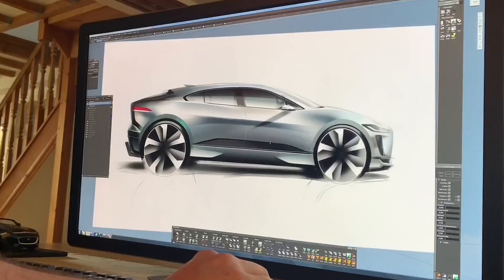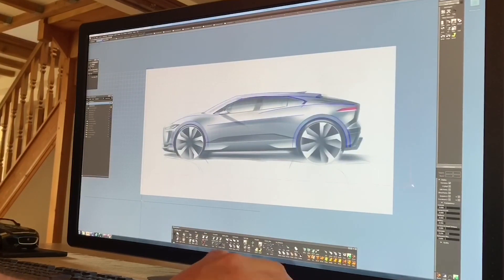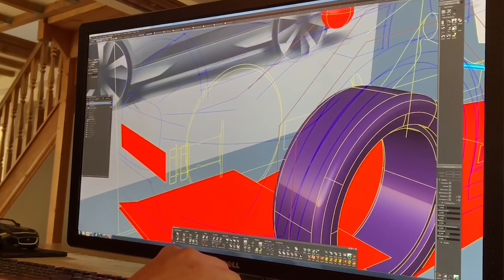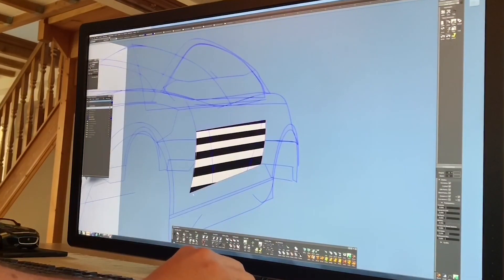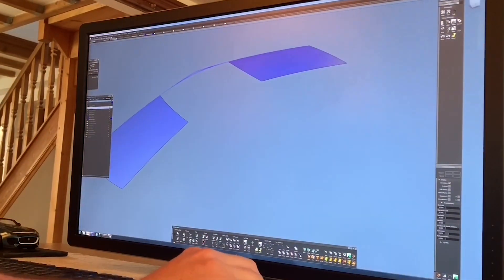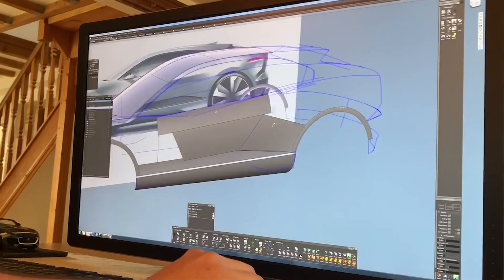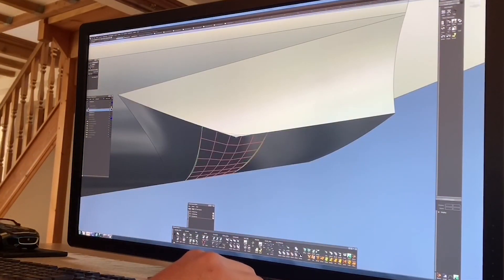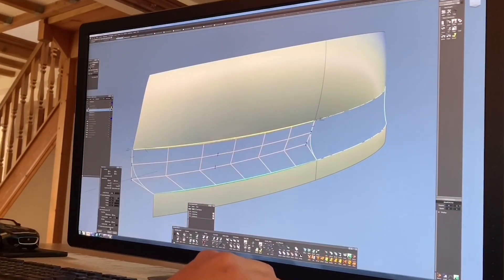Jaguar Design Masterclass | EP 3: Taking I-PACE from 2D to 3D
The third episode in our Masterclass series, Jaguar Senior Alias Modeller Chris Scholes takes the all-electric I-PACE from a 2D render into the 3D world.